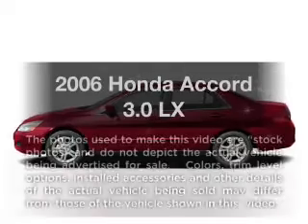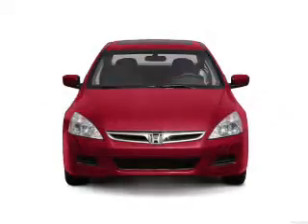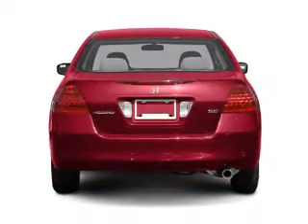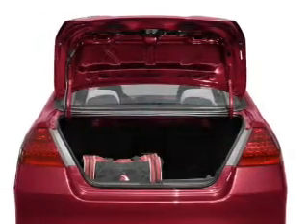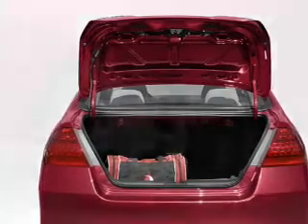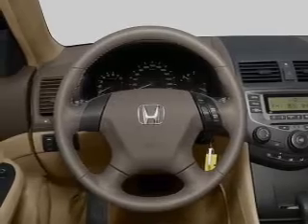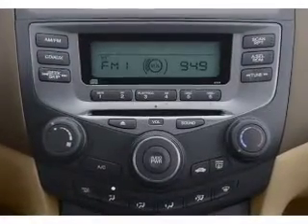2006 Honda Accord - Nashua NH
Year: 2006
Make: Honda
Model: Accord
Trim: 3.0 LX
Engine: 3.0 liter 6 cylinder 24 valve
Transmission: 5-Speed Automatic
Color: Silver
Mileage: 98212
Address:
280-300 Amherst St